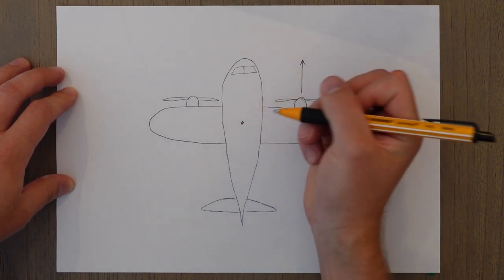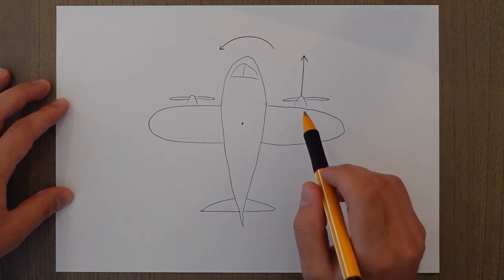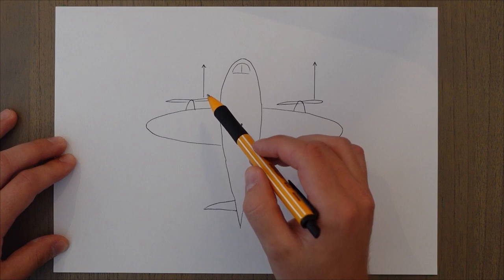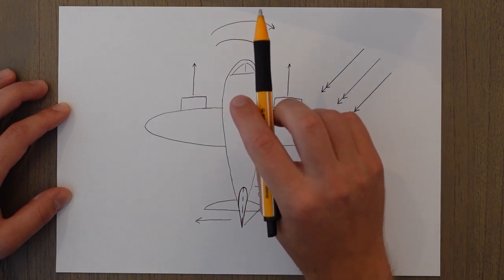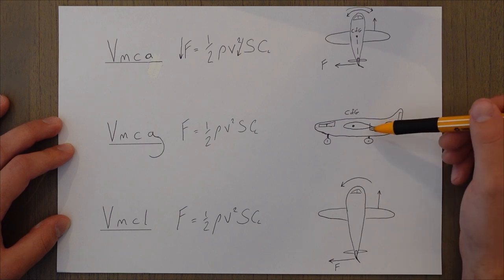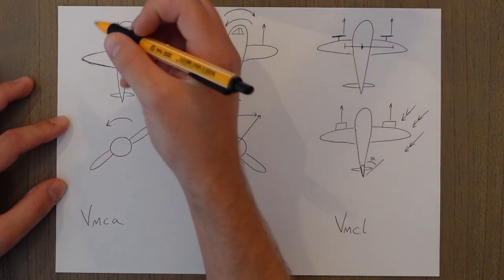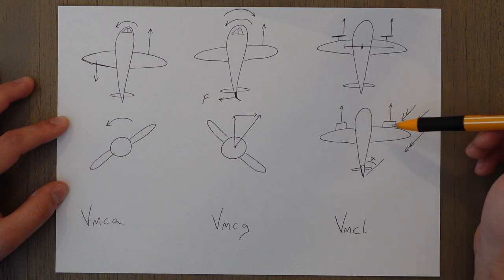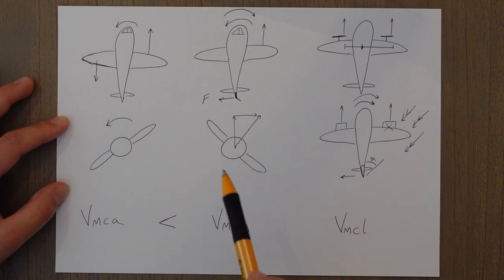ATPL Principles of Flight - Class 19: Asymmetric Flight.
If an engine fails on a multi engine plane the thrust output become lopsided. If we just left the plane as it was we would quickly lose control and it could lead to disaster so we must solve the problem and regain control.